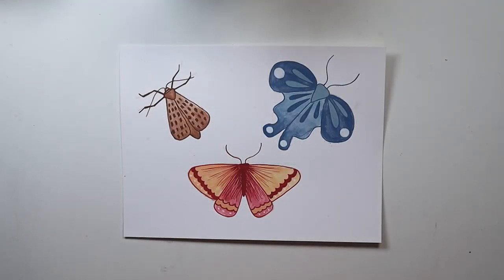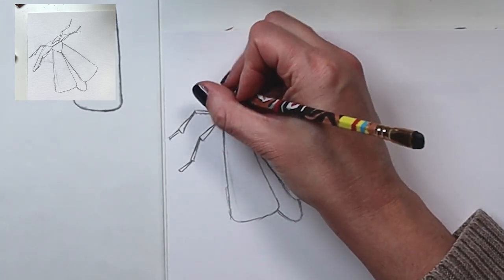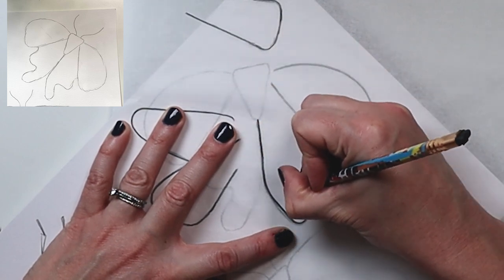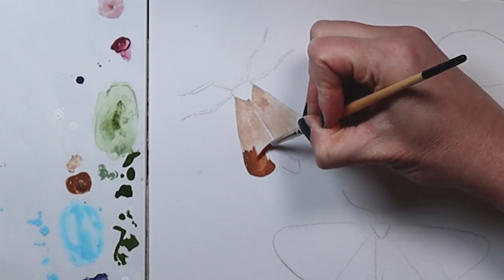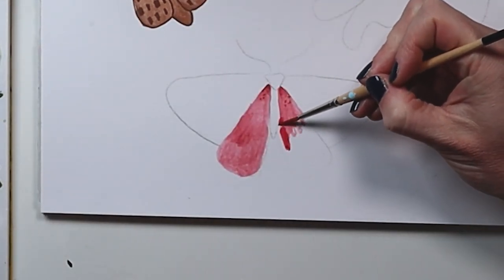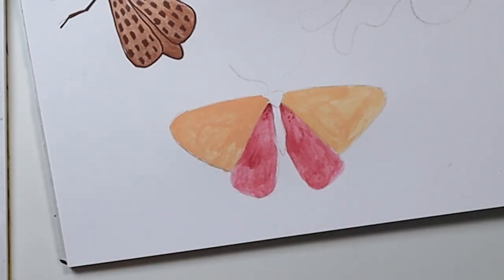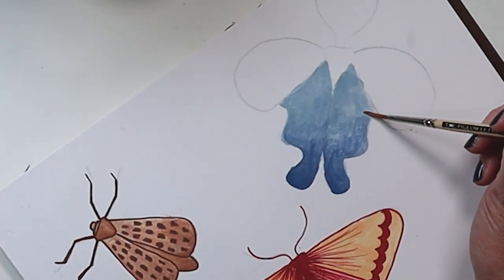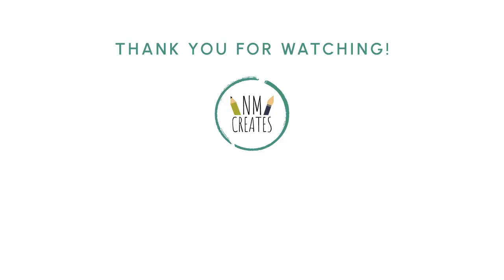How to Draw a Moth (and Color with Acrylographs)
Sharing a video on how to draw moths and some great tricks for using Acrylographs. After showing you 3 easy moths to draw, I share my process for how to use Archer and Olive Acrylographs. I have included chapter markers for you to skip to where you want to watch.

My supplies include:
Strathmore Mixed Media Paper
Strathmore Palette Paper
Strathmore Tracing Paper

(These are affilaite links which means a small portion of the sale will come directly to me - at no additional cost to you!)

Chapters:

00:00 Introduction
01:34 Sketching Moth 1
03:56 Sketching Moth 2
06:09 Sketching Moth 3
07:53 Coloring Introduction
09:25 Coloring Moth 1
13:59 Coloring Moth 2
20:59 Coloring Moth 3